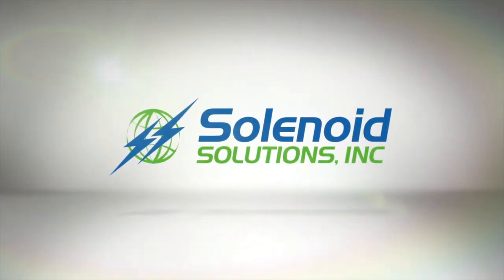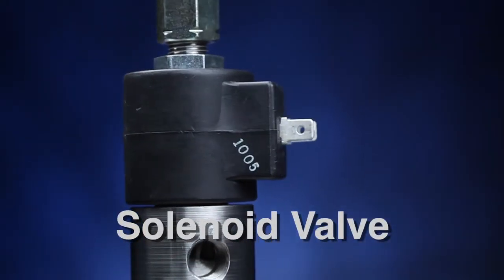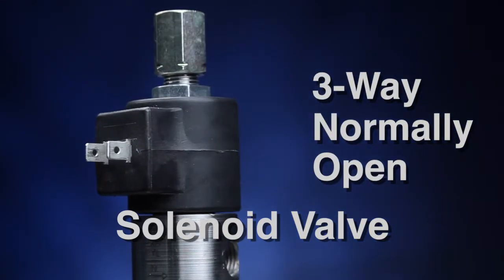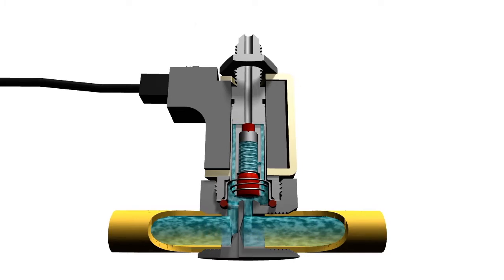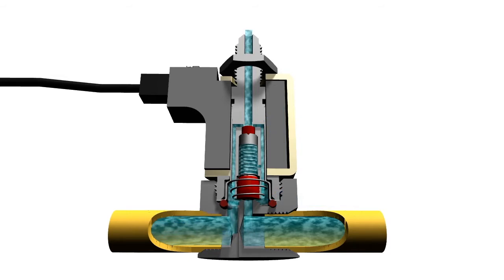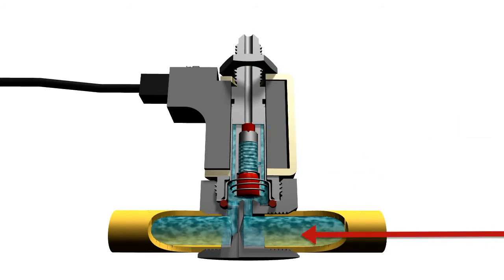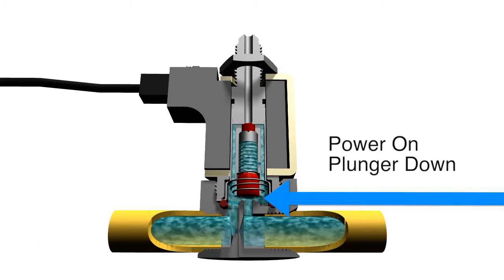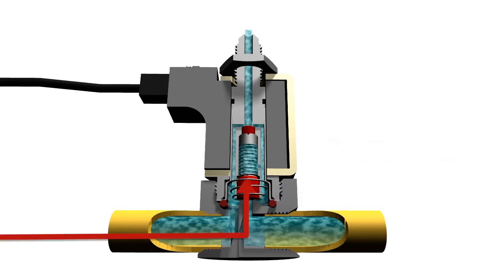How A 3 Way Normally Open Solenoid Valve Operates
A 3-way, normally open, solenoid valve has 3 pipe connections: the cavity port, the body orifice port, and the stop port. It has 2 orifices: the body orifice and the stop orifice, one of which is always open. This allows for 2 paths of flow. When the power is off the plunger is down which seals off the body orifice and opens up the stop orifice allowing flow through the valve from the stop port and out the cavity port. When the coil is energized the plunger is raised, sealing off the stop orifice and opening up the body orifice allowing flow through the valve from the cavity port and out the body orifice port.